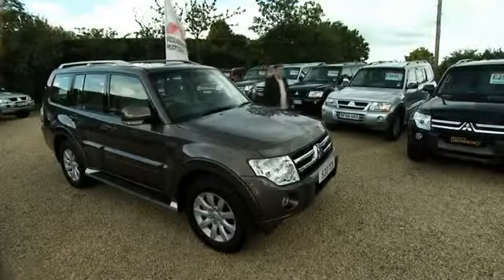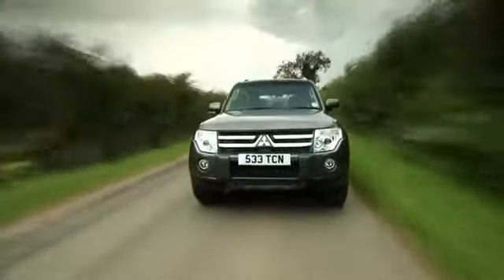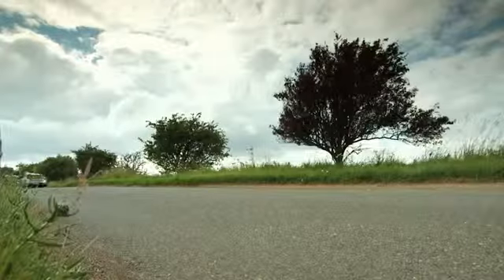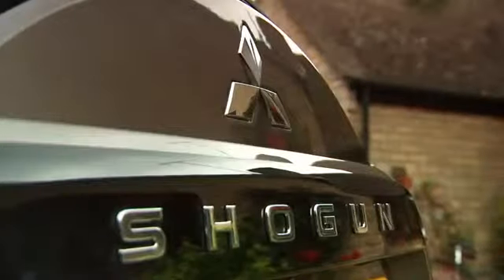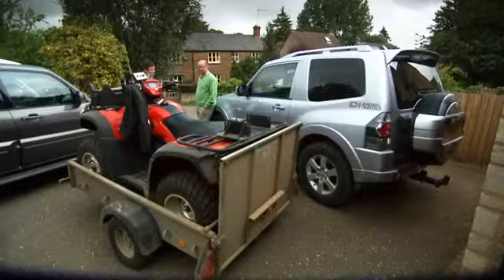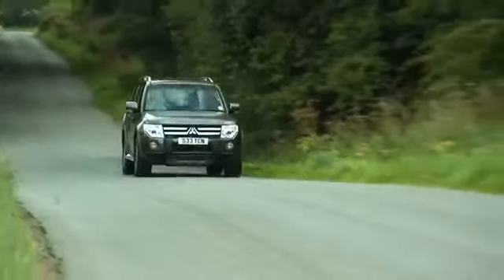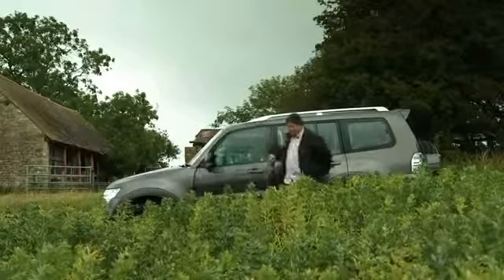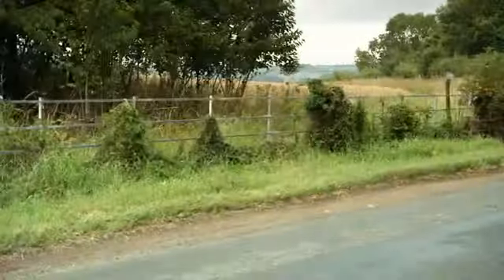Mitsubishi Shogun Review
- Here is a recent review on the Mitsubishi Shogun